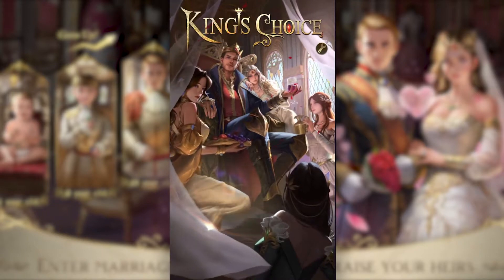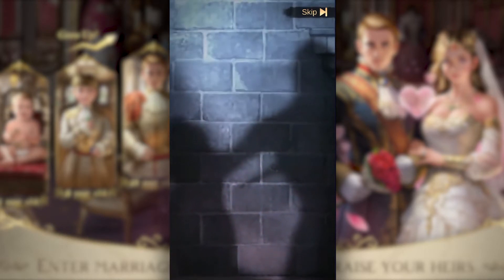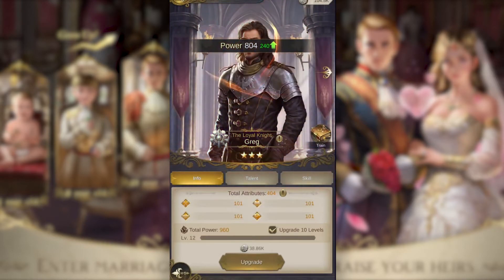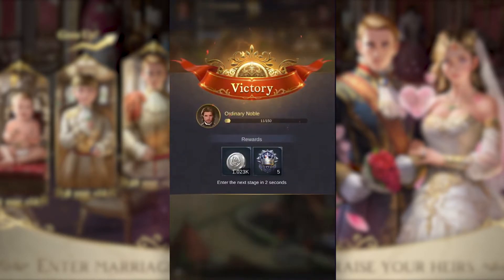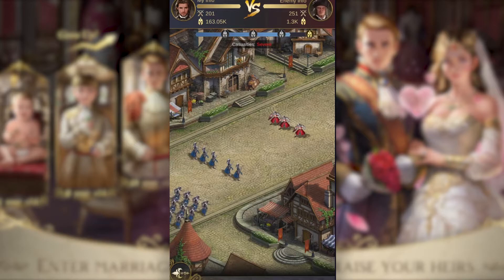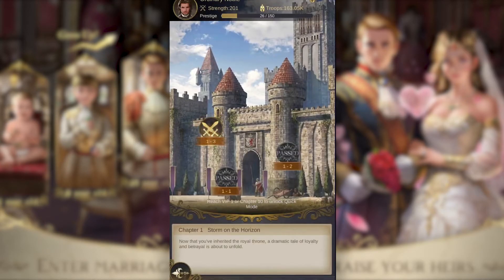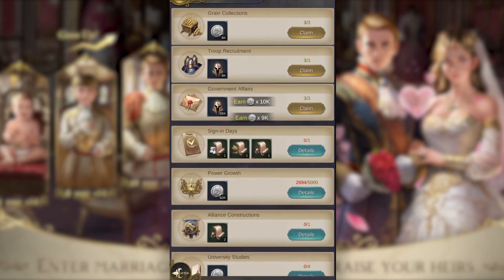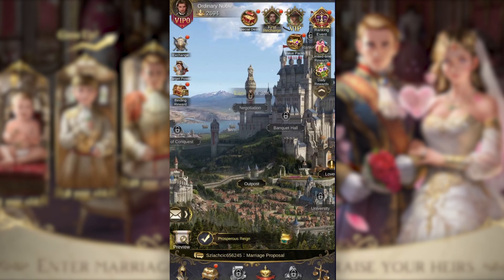King's Choice Gameplay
King’s Choice is an exciting RPG game simulating life at the European medieval royal court. Become a legendary king and recruit famous generals, meet stunning beauties, raise your heirs, suppress rebellions, and expand your empire with the ultimate goal of becoming the supreme emperor!

★☆Game Features☆★

Experience the splendour of the medieval royal court - resplendent garments, luxurious palaces, lavish banquets, loyal knights, gorgeous concubines, and so much more! Live the marvellous life of a medieval European king!

- Build and rule your own kingdom - handle government affairs, confer titles of nobility, build alliances, defeat enemies, and develop trade!\

- Meet stunning beauties - Choose from more than 20 princesses, take them on dates, and invite them to your palace!

- Raise your heirs - Raise your sons and daughters, and marry them to other players’ heirs to make your kingdom even stronger!

-  Collect legendary heroes - Summon heroes, and compete with other players!

- Join PvP - Rally players from across the world, and defeat your enemies!
Build alliances - Rally your allies and wage bloody wars!